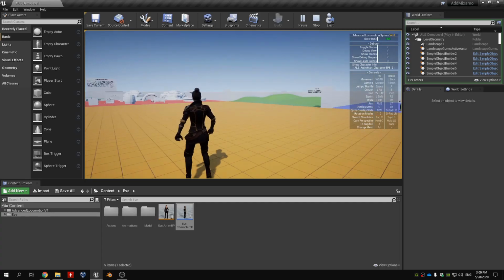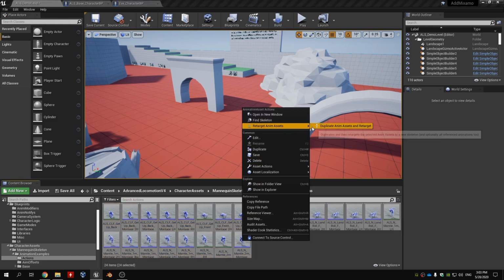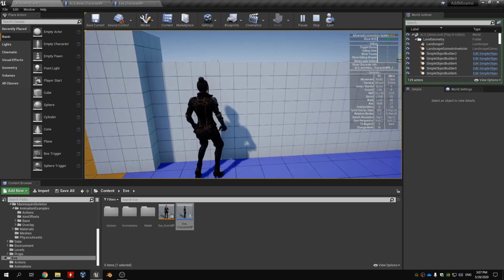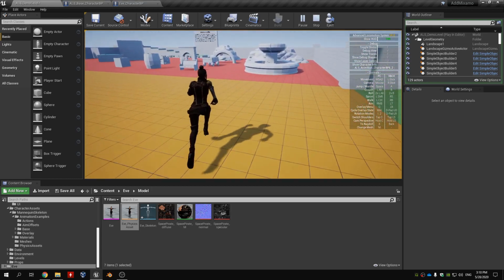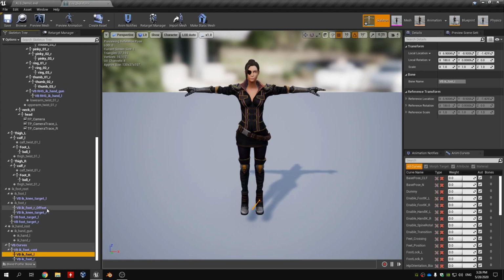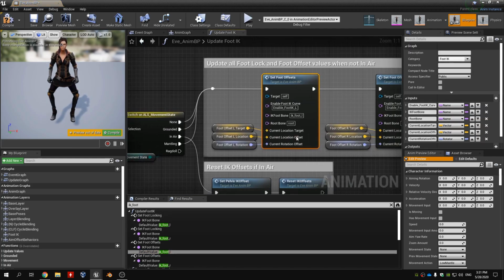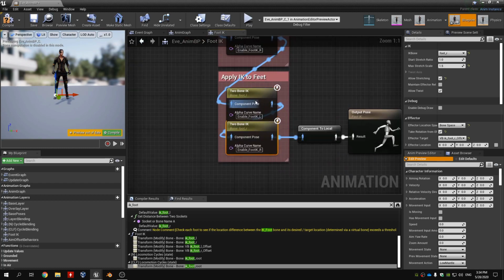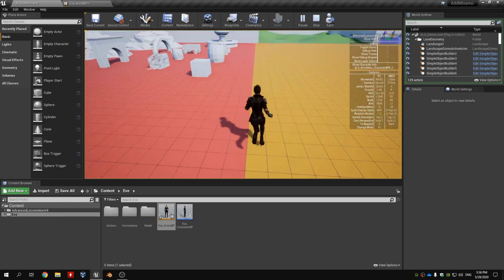How to import Mixamo Character to ALS v4 (Part 2) | Fixing Foot IK - Unreal Engine 4 ALS v4 tutorial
In this video, I will show you how to fix the foot ik bones and add back the character's actions in advanced locomotion system v.4. Also, I put a simple way to fix the ragdoll.